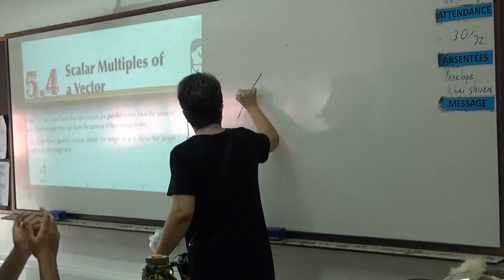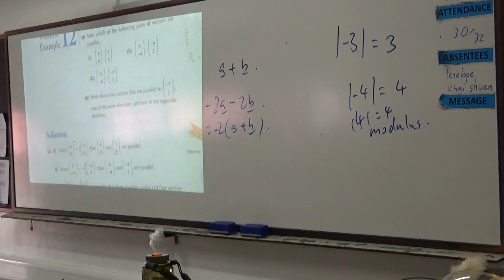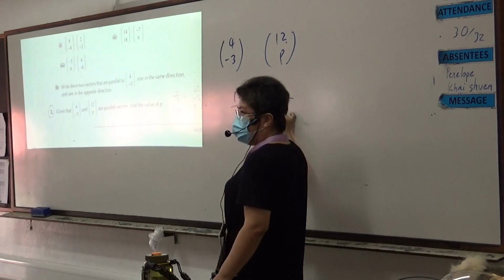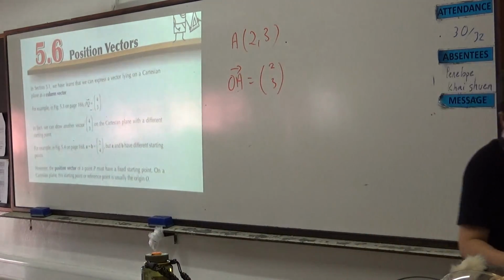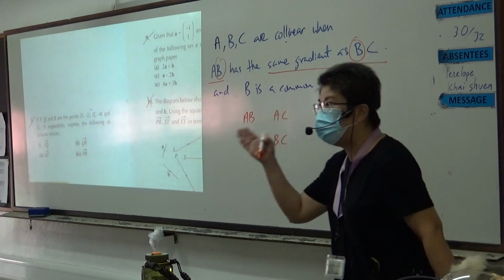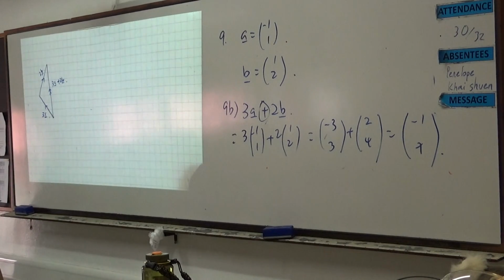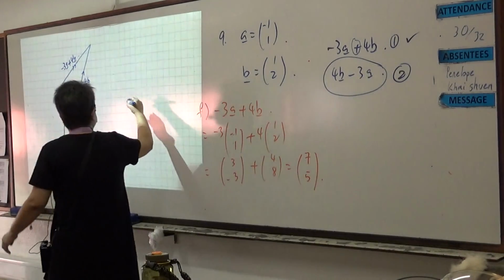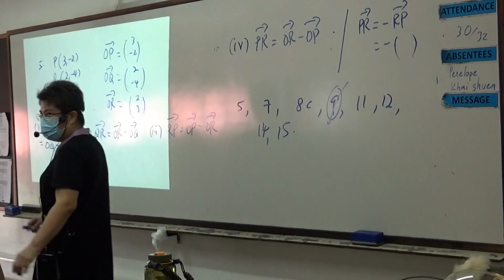EM Chapter 5 : Scalar Multiples/Position Vectors